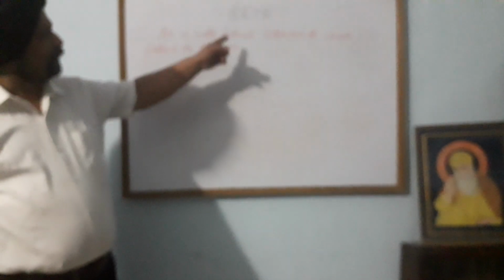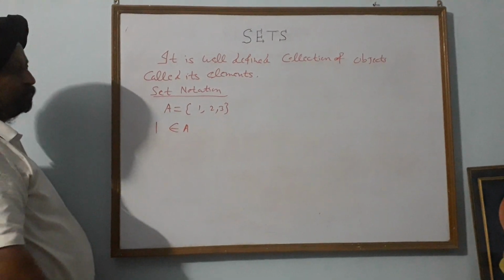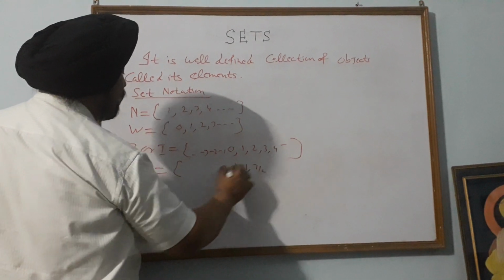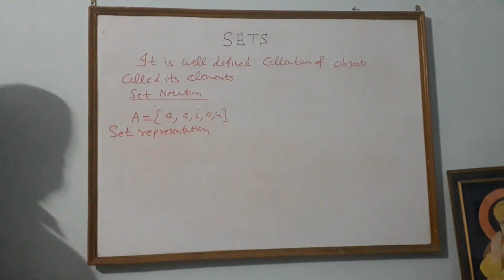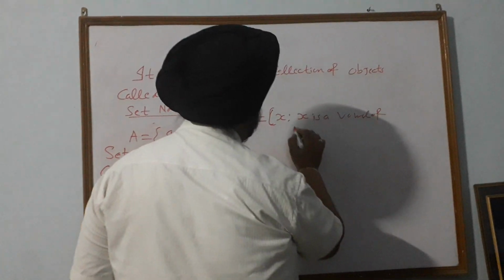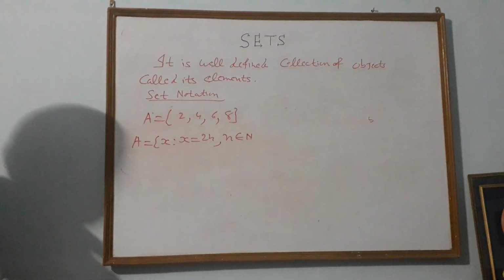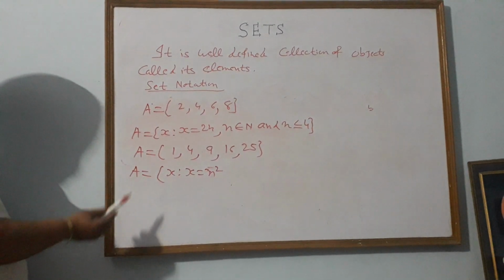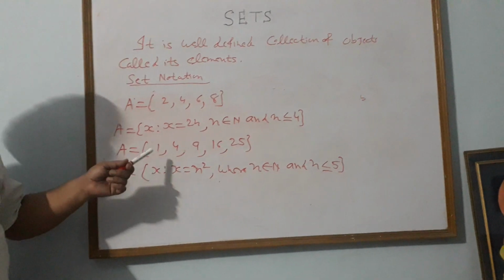Introduction to Set Theory | class 11 NCERTMaths|CBSE Board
11NCERT Mathematics for Board exam preparation.
It covers the basics of Set Theory chapter-1 of NCERTBOOK.
Please give feedback in comments.